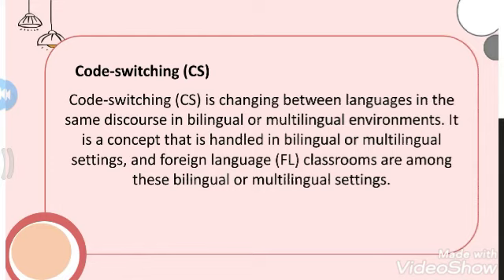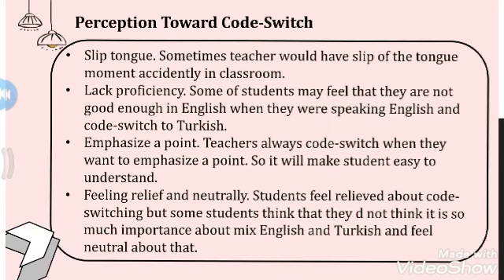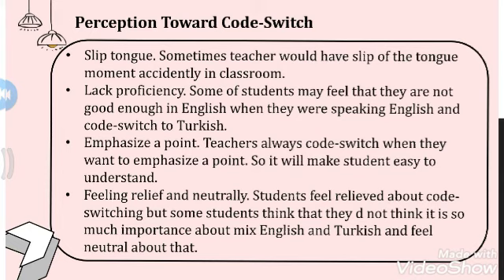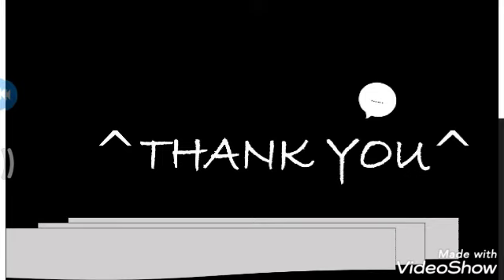Reading Presentation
Extensive Reading